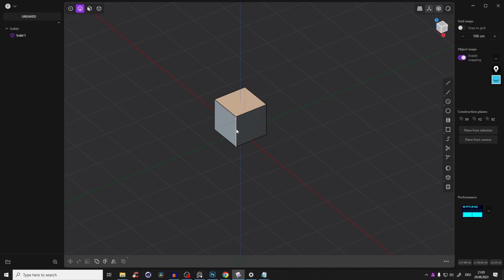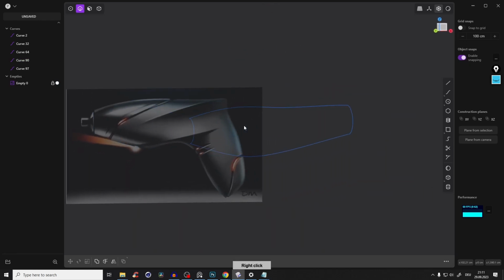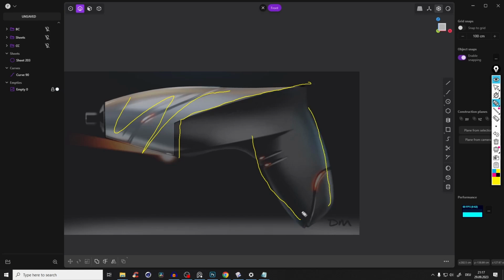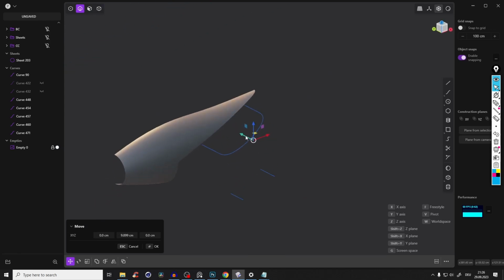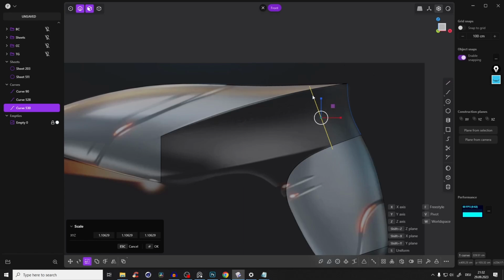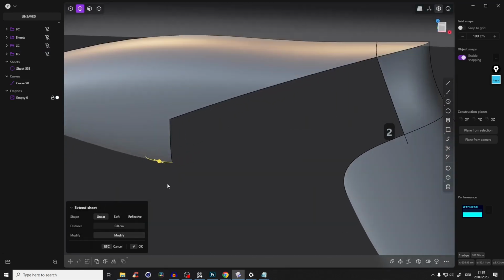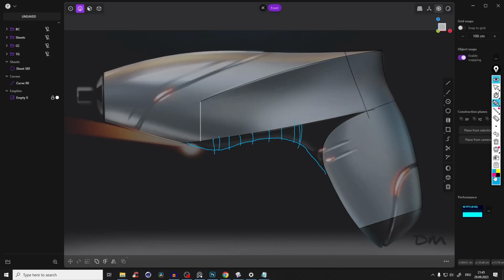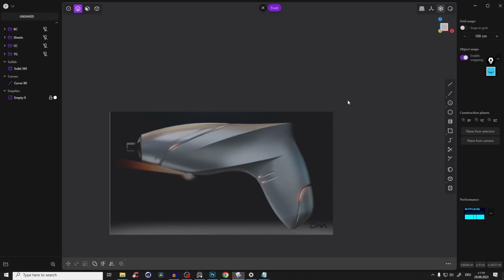Power Drill Design in Plasticity | Best Surface Modeling Workflow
⬇️USEFUL LINKS

"NIKITA"

▼ SOCIALS ▼

What video about:
In this tutorial, I'm delighted to guide you through creating organic and complex shapes in Plasticity. You'll learn to build a grip design, establish main shapes, and work with curves for a sophisticated surface. I will take you through cutting, lofting, and detailing to transform a basic form into a nuanced, designed object. This video provides a practical workflow for adding details and refining your 3D models, ensuring a professional and aesthetically pleasing result that will take your skills to the next level.

⌚Timestamps
00:00 - Intro to Organic Shape Creation in Plasticity
00:24 - Starting with Main Form and Deletion of Defaults
01:16 - Establishing Base Shape and Rounding for the Grip
02:04 - Detailed Spline Work and Surface Breaking Techniques
03:02 - Lofting and Handling Curve Continuity for Design Precision
04:10 - Symmetry Tips and Cutting Curve Techniques
09:01 - Grouping Curves and Sheets for Organized Workflow
12:04 - Crafting the Grip: Adjusting Curves and Tangency
19:00 - Advanced Surface Connections and Finalizing the Model
22:31 - Tips for Beginners and Resource Recommendations